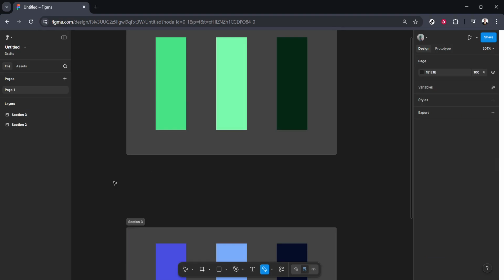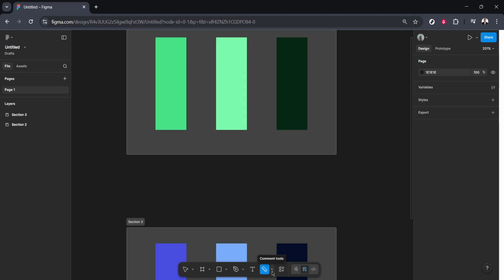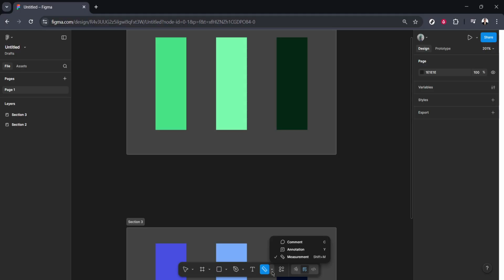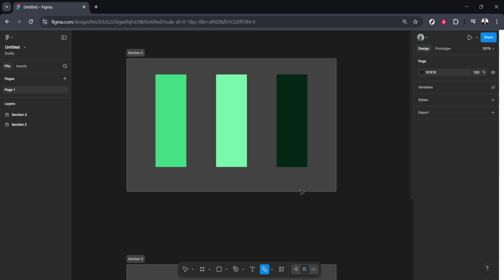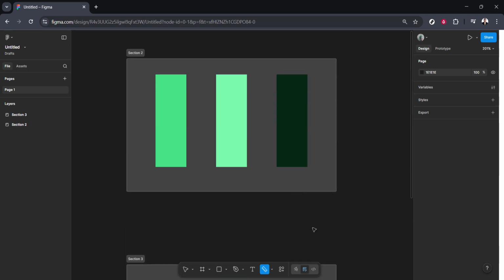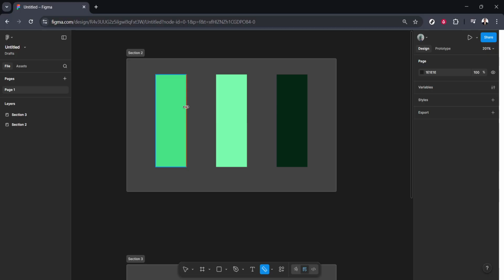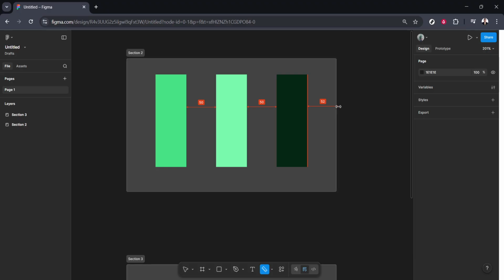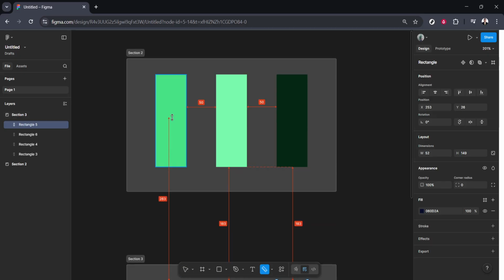How To View The Measurements Of The Layers In Figma (Full Guide 2026)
In this video, we discuss layout verification and how to view dimensions of any object. We show you how to measure layers figma style using shortcuts to check padding and margin distances, ensuring pixel-perfect design specs.

00:00 Intro: Viewing Measurements in Figma
00:19 Locating the Measurement Action Button
00:48 Activating the Measurement Menu
01:14 Selecting the Measurement Option
01:28 How to Use the Measurement Tool
02:02 Dragging Your Cursor to See Dimensions
02:32 Benefits of Dynamic Measurement Feedback